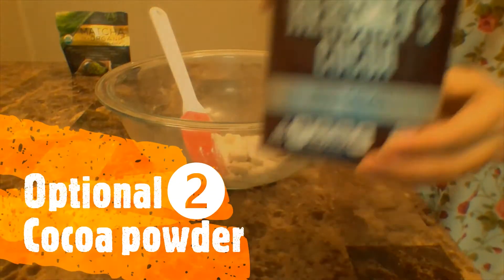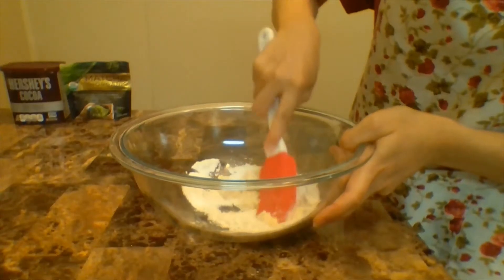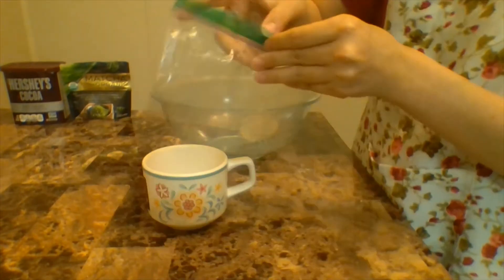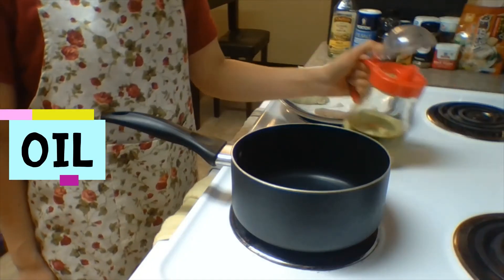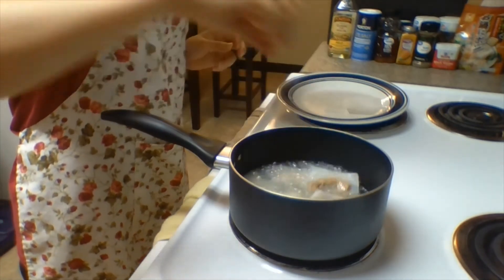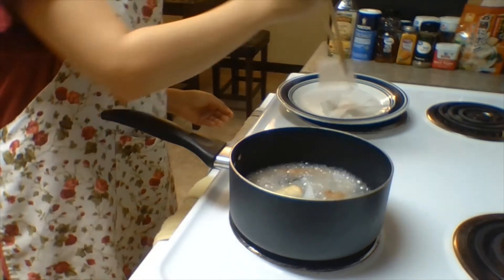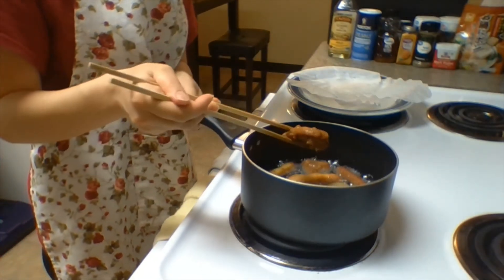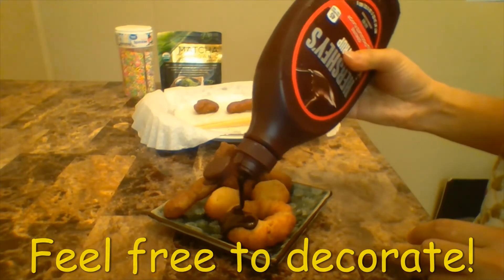How to make Tofu Churro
Let's make Churro with Tofu 豆腐チュロス! It becomes Mochi-mochi (chewy texture) if you add Tofu.